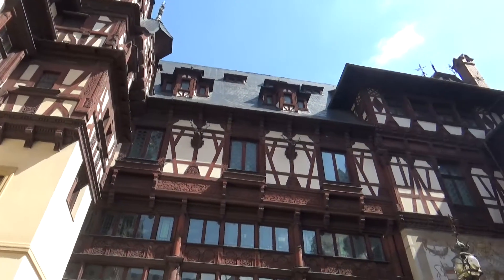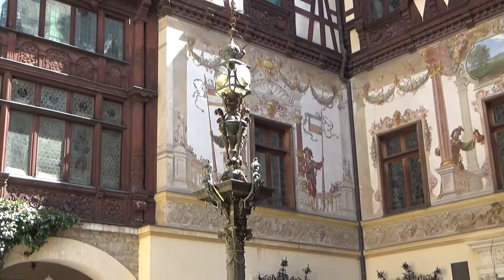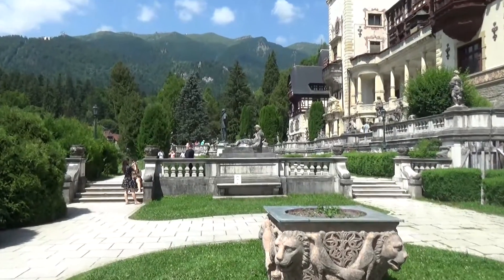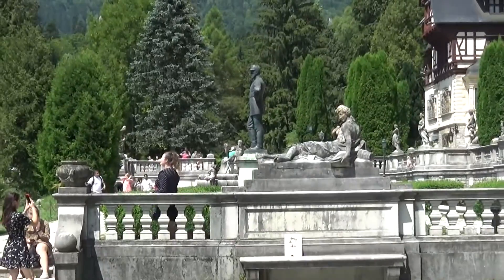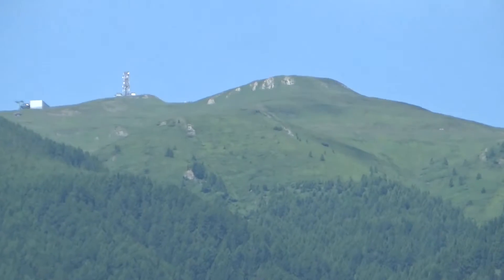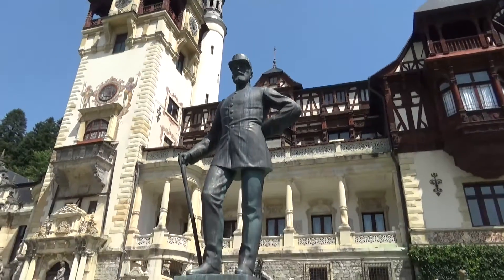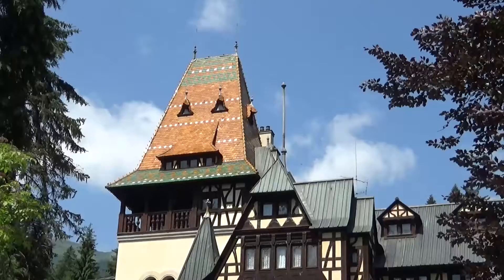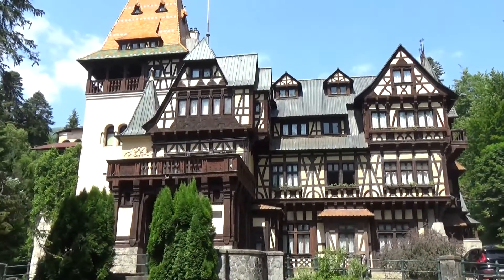Romania: Peles 7/15/21